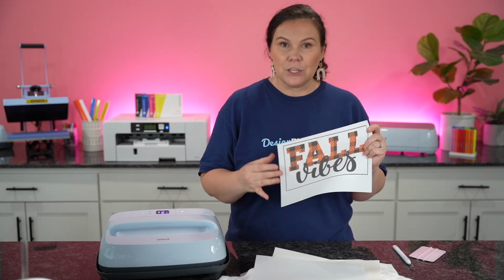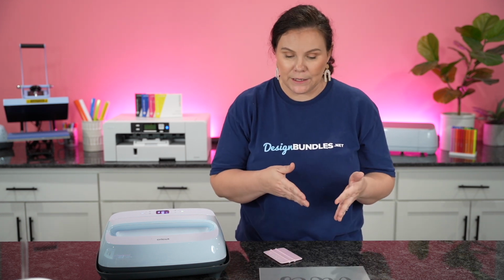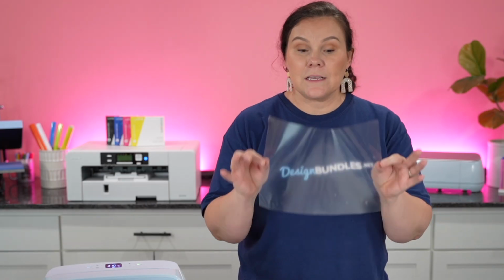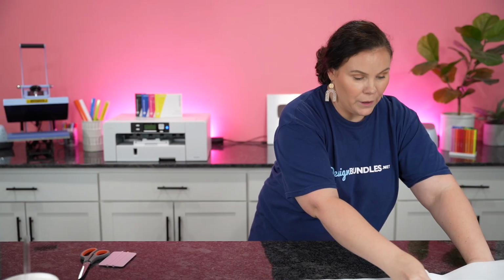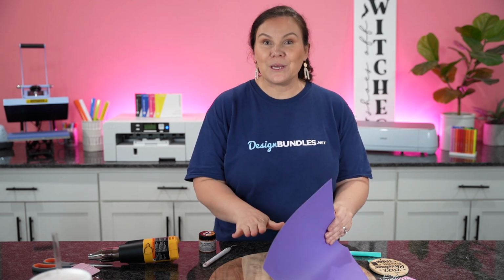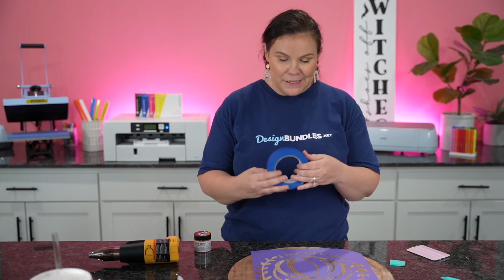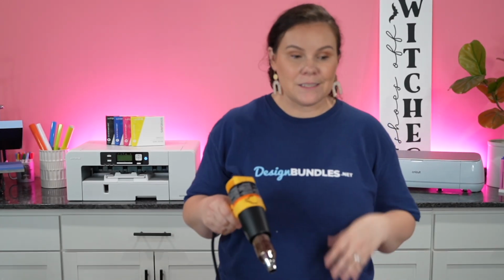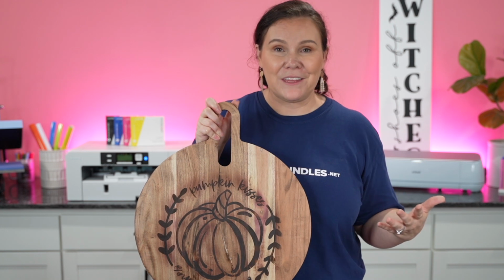❗️ FREE Fall Crafts 2022 | Fall Crafts to Sell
In this video @YouCanTotallyMakeThat will show us how to make 3 Free Fall Crafts 2022!

BEFORE YOU SCROLL ANY FURTHER, DON’T FORGET YOU CAN GET THOUSANDS OF SVG FILES, SUBLIMATION FILES, GRAPHICS, FONTS AND MORE FOR FREE

✅ Cricut explore
✅ Cricut easy press - Cricut Easy Press (12x10)
✅ Canon printer
✅ Cricut smart vinyl black
✅ Cricut transfer tape
✅ Paper Transfer Tape
✅ Torch paste
✅ Heat Gun
✅ Parchment Paper

00:00 - Intro
00:48 - Tshirt with Siser EasyColor DTV
04:03 - Free Fall Sign
06:55 - Cutting Board Wood Burning with Cricut
12:48 - Roundup